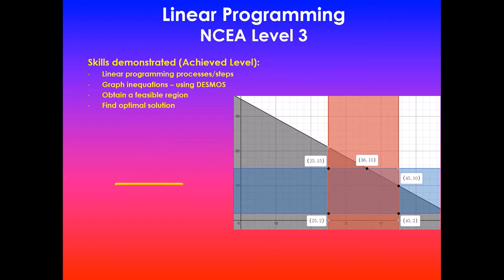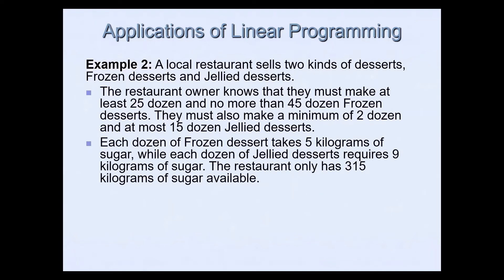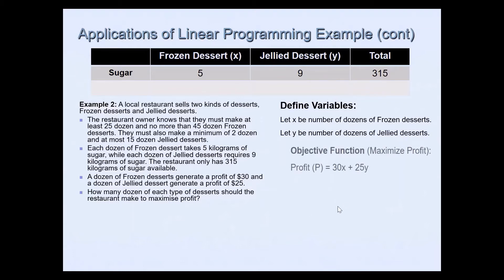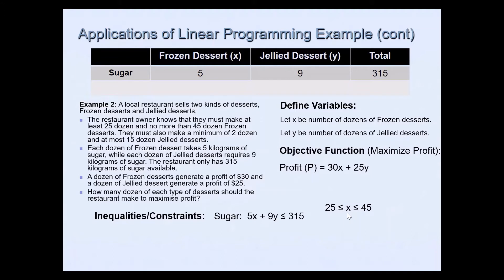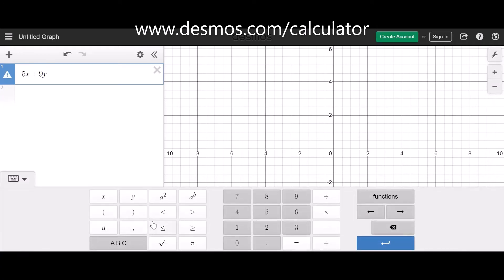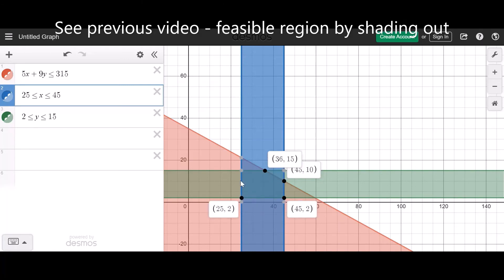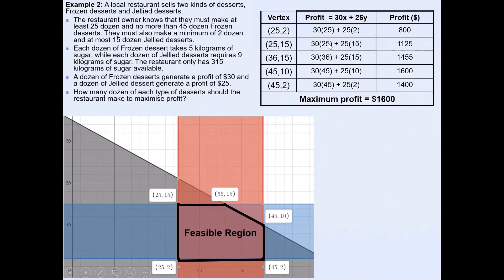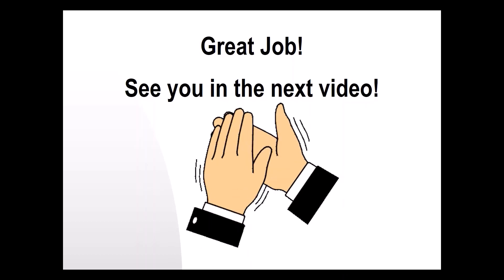Exam Type Question | Achieved Grade | Linear Programming | NCEA Level 3 Mathematics | NZQA 2020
In this video, I will go over Exam Type Question at Achieved Level. It is important to completely understand what is expected of you when asked to apply linear programming in solving problems.

Linear programming is a method to achieve the best outcome in a mathematical model whose requirements are represented by linear relationships. Linear programming is a special case of mathematical programming.

Students need to make their own decisions about what to do and how to solve problems. An instruction like ‘Sketch the inequality y less than 3x – 2’ is inappropriate. Where an assessment task has a series of instructions that lead students through a sequence of steps towards the solution, it is likely that the opportunity for students to demonstrate all levels of thinking will be compromised.

For Achieved the requirements include selecting and using methods. To be used as evidence a method must be relevant to the solution of the problem.

For a context where the function to be optimised is parallel to a boundary of the feasible region, students are likely to demonstrate extended abstract thinking by justifying that multiple solutions are possible, and finding possible solutions in context.

Communicating solutions
At all grades there is a requirement relating to the communication of the solutions. For example, students need to show evidence of the inequalities, the feasible region and the co-ordinates of relevant vertices.

At Achieved, students need to indicate what the answer represents.

At Excellence, the students need to explain any decisions they make in the solution of the problem.